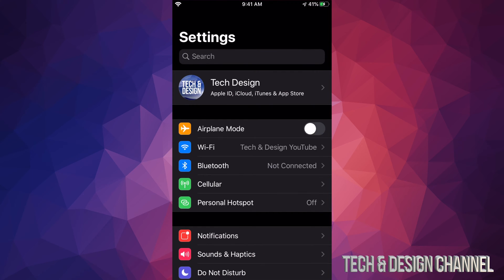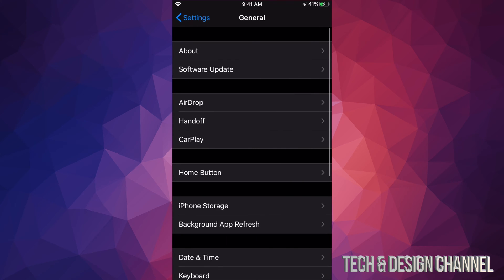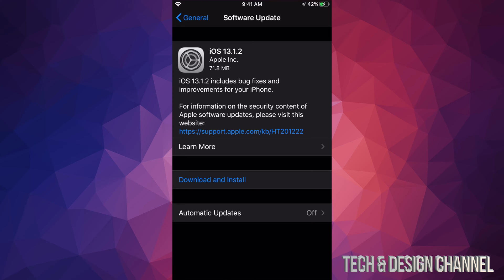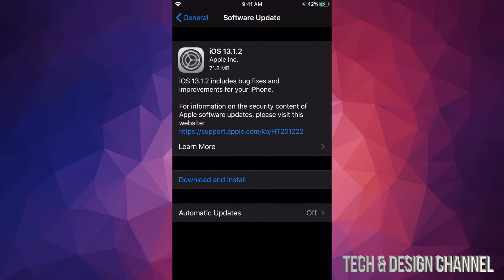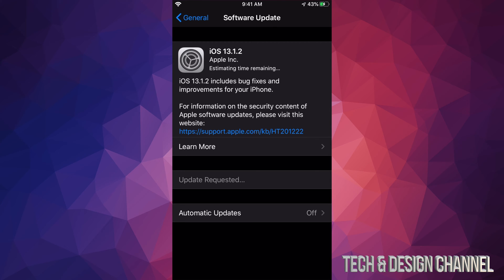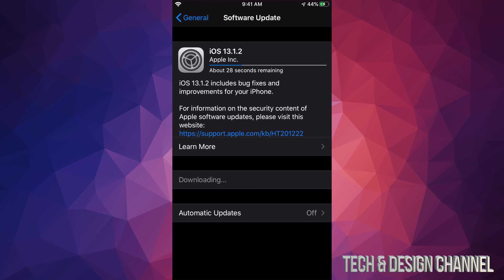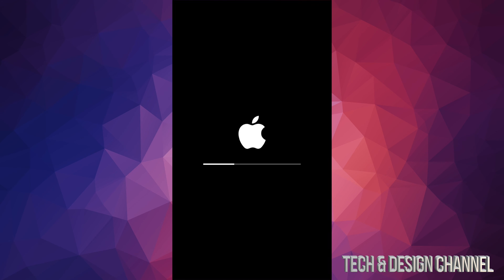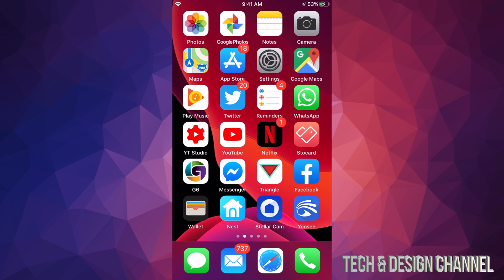How to Update to iOS 13.1.2 - iPhone iPad iPod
Download & Install the latest iOS update